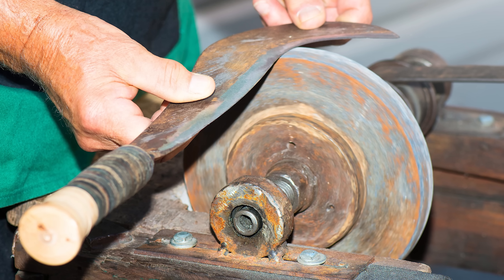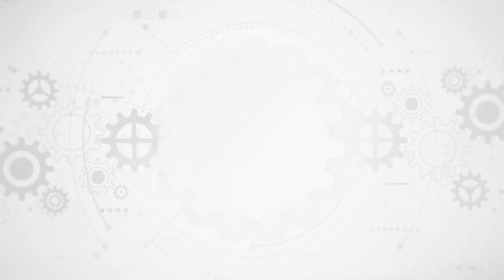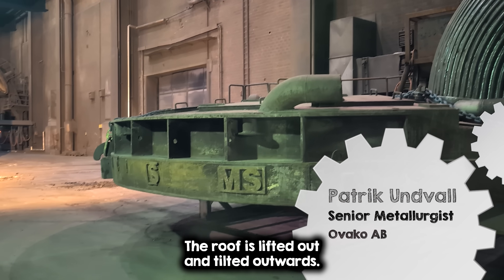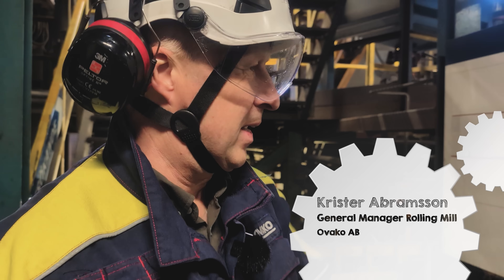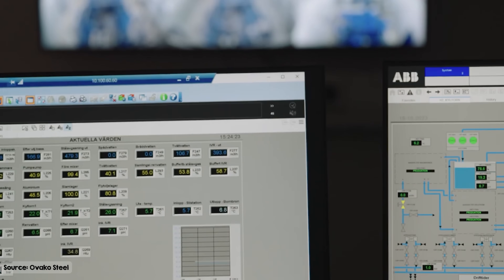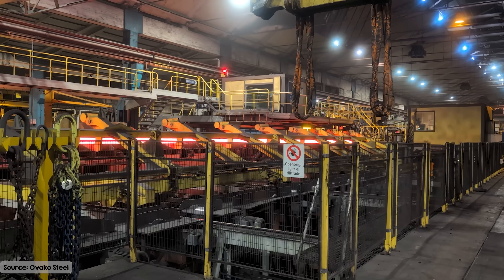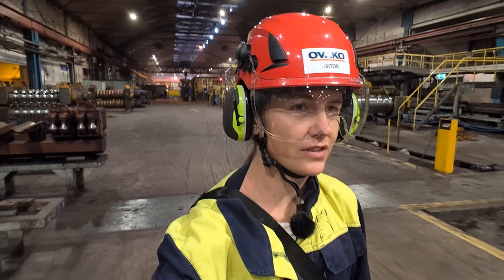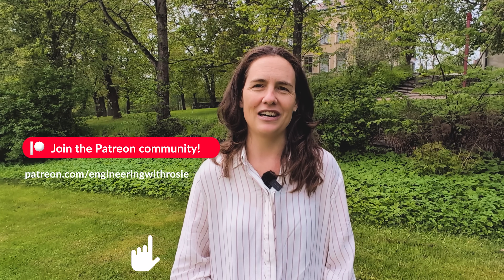STEEL REINVENTED: Inside the World’s First Plant to Burn NO FOSSIL FUELS [TOUR]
In this region of Sweden, people have been working with iron for over 2,000 years. Back then, it gave the people who lived here new tools, trade, and technology. Today, in the same region, steel is still being made, but it's now used in wind turbines, electric vehicles, and the clean energy transition.

But, steel makes up 7% of global CO2 emissions. And even the “clean” steel isn’t fully clean. Even electric arc furnaces, which use electricity to melt steel, still burn fossil fuels for one last step. But this steel plant has figured out how to cut that too.

Here at Ovako’s Hofors facility, a world-first innovation is eliminating the last fossil fuels from the electric arc furnace – by reheating the steel not with gas, but with hydrogen, made and burned on site. From ancient forges to hydrogen flames – this is what the future of low-emission steel looks like.

Timestamps:
00:00 Introduction
03:32 The Technology: How Does the Electric Arc Furnace (EAF) Work?
05:23 The Process
07:05 The Control Room: Propane ⇋ Hydrogen
08:08 Rolling
09:31 Hydrogen Production
10:27 Outro

The Engineering with Rosie team is:
Jae Chong: Research and production assistant